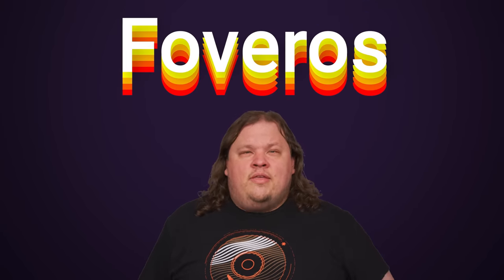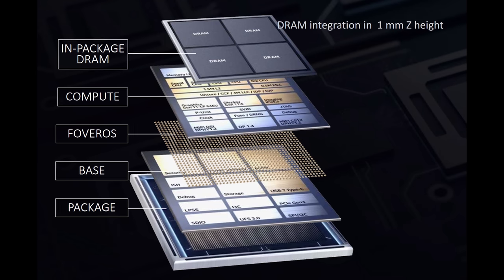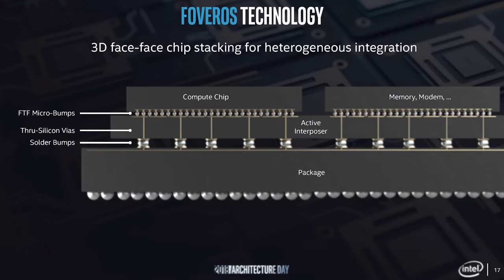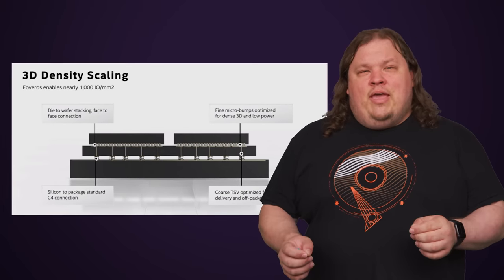They're STACKING CPUs Now!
Lean about die stacking, and when it might show up in your next PC.